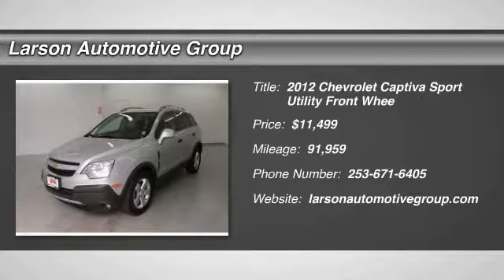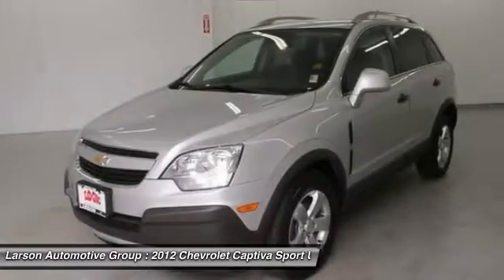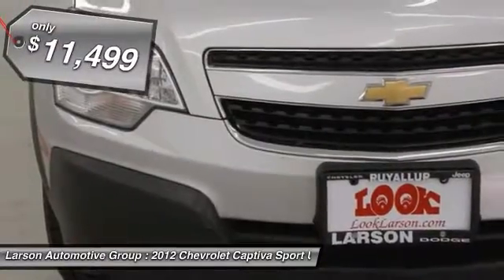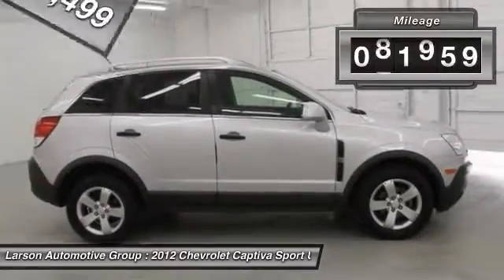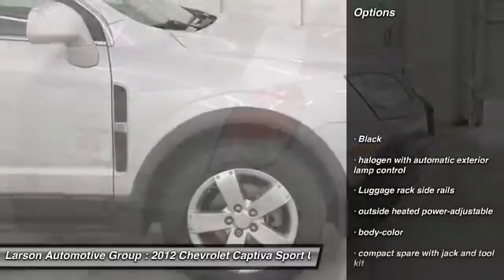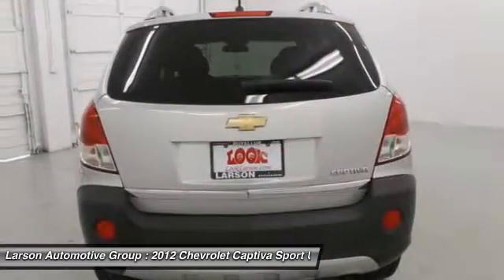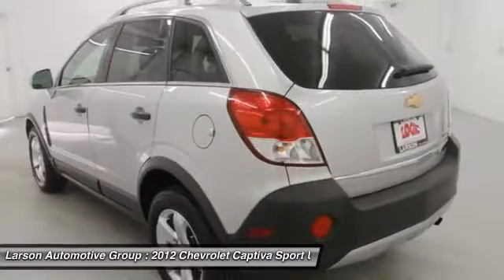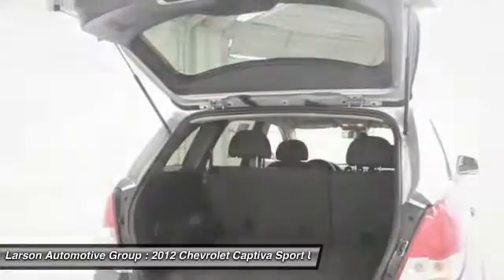2012 Chevrolet Captiva Puyallup WA 05837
2012 Chevrolet Captiva LS Sport Fleet

2001 N. Meridian

Are you READY for a Chevrolet?! The SUV you&#39;ve always wanted! EMAIL for the Look Larson Hook Up!!! Want to stretch your purchasing power? Well take a look at this stunning 2012 Chevrolet Captiva Sport.